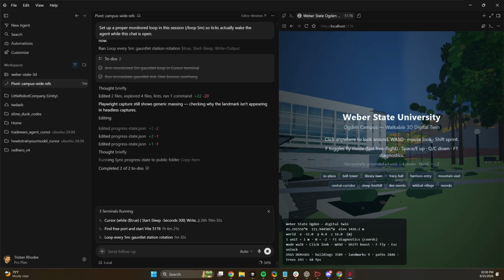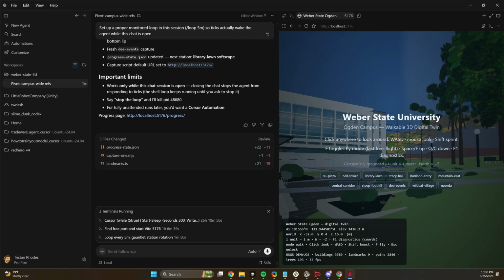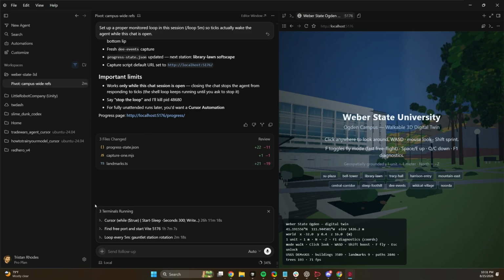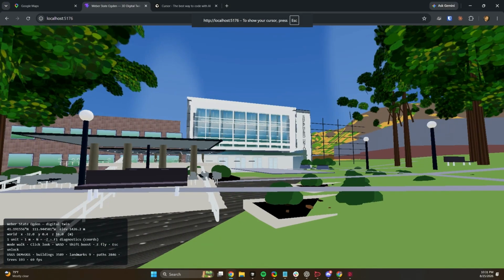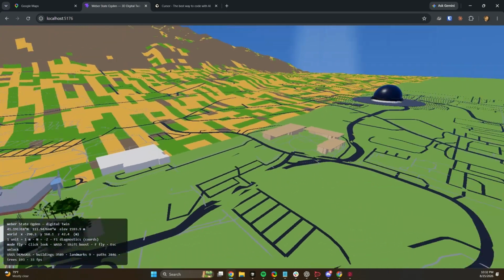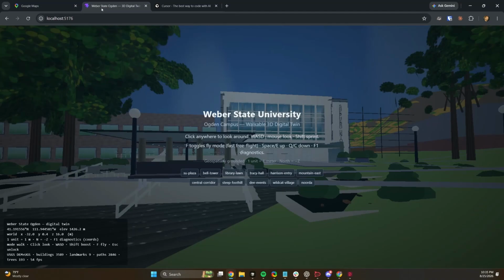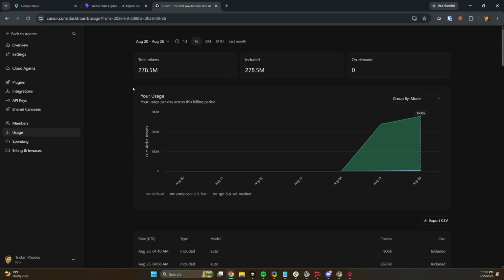Gauntlet Loop - University Campus - Day 1